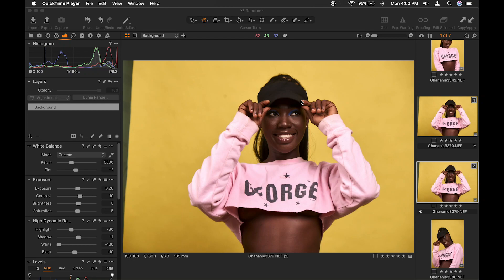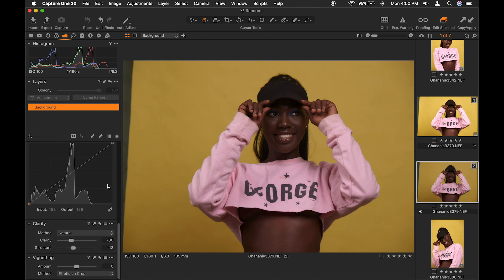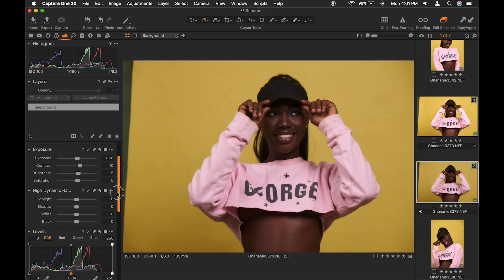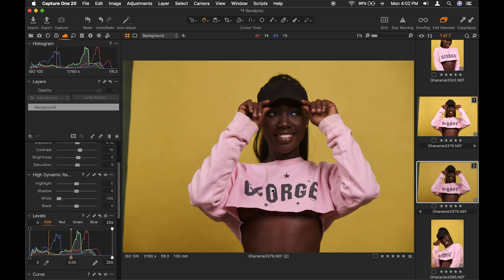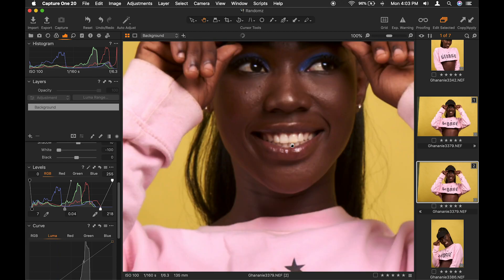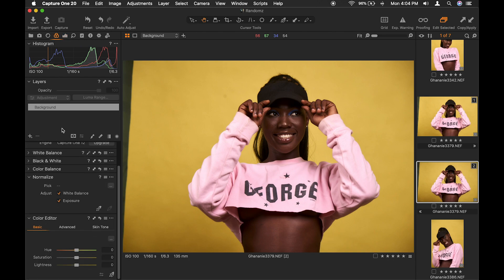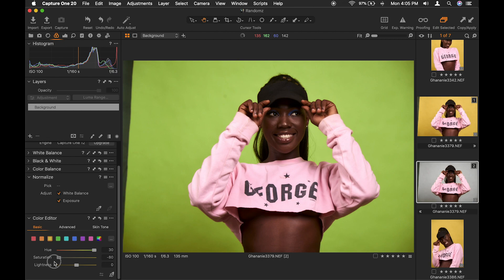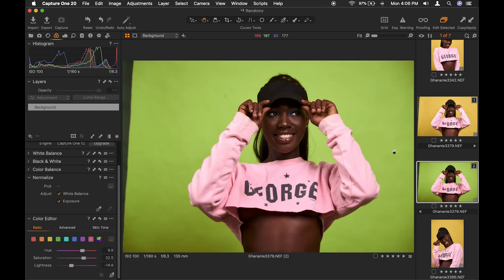Capture One 20: How I RAW Process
In this tutorial I take you through how I raw process my images in Capture One 20.

I’m convinced I’ve said “as you can see” 10000 times in this video! lol